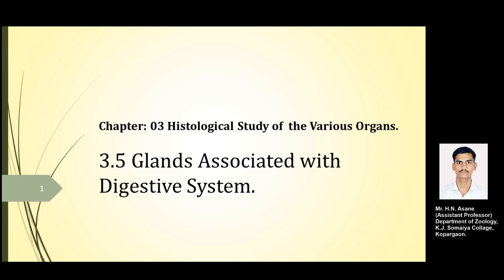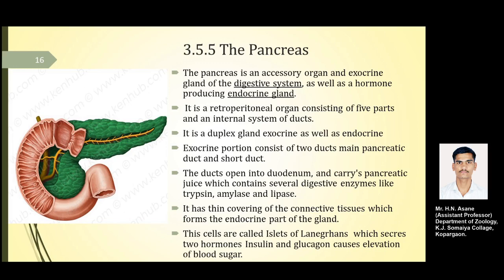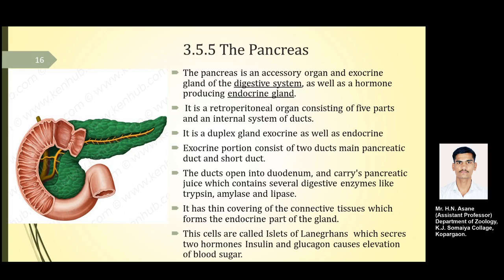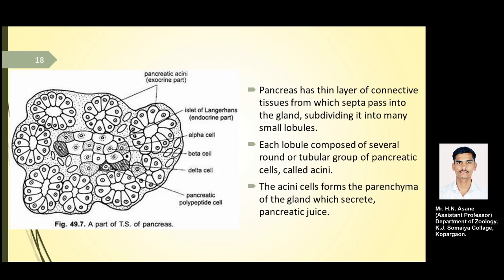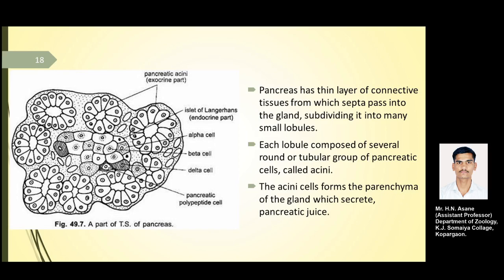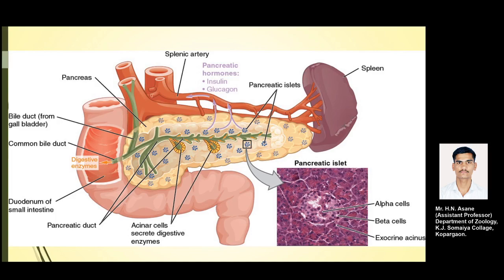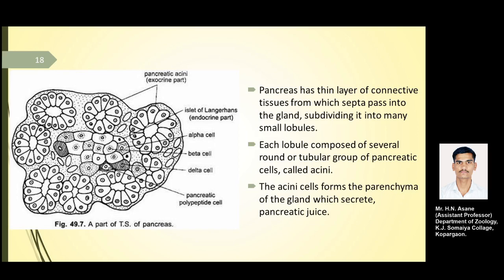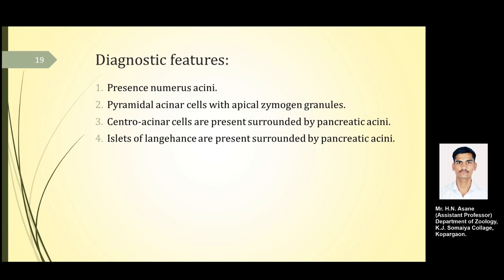Lec_31_Histology_3.5.5_Pancreas_(K.J.S. Collage; Science)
Chapter 03 The Histological Structures of the organs... [Continued...]